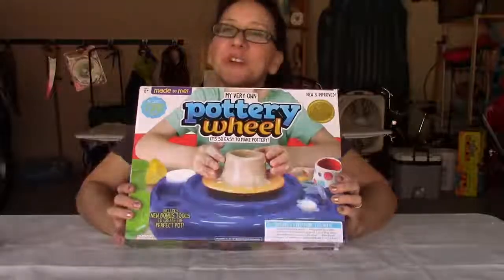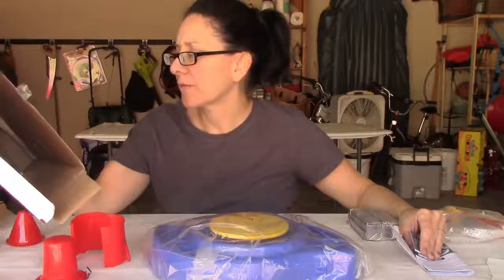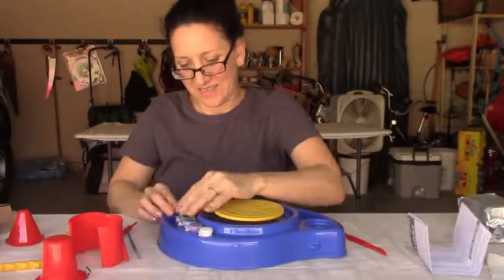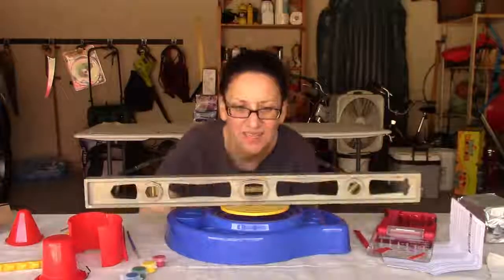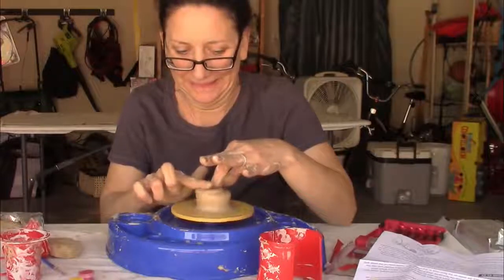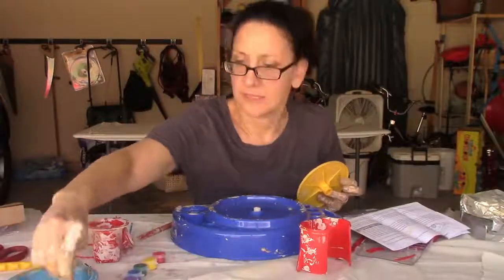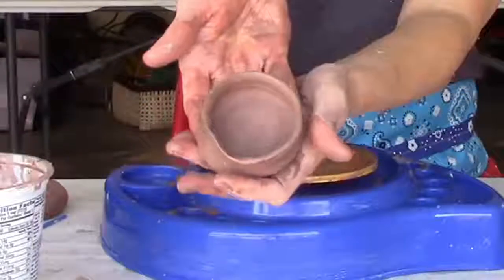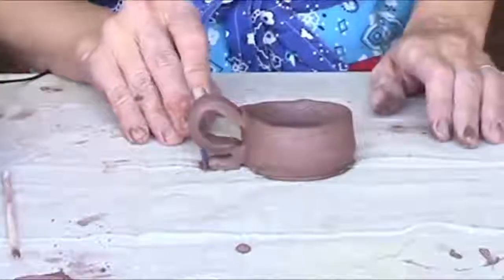Her Very Own Pottery Wheel Toy Product Unboxing and Review